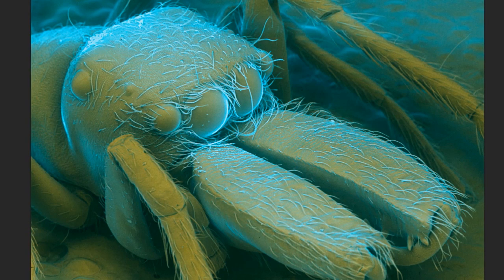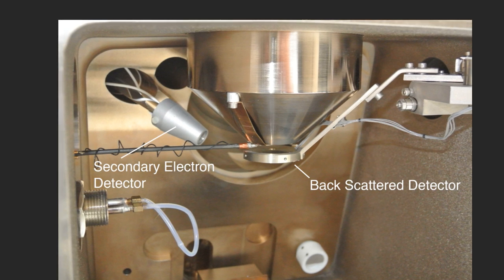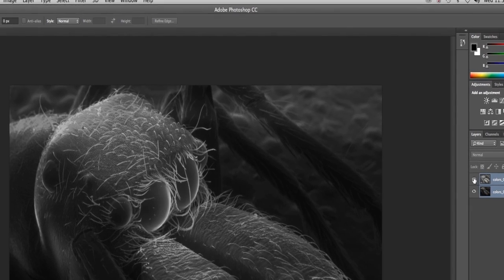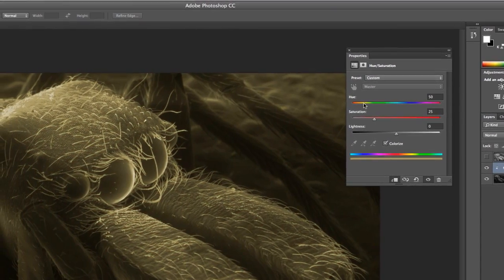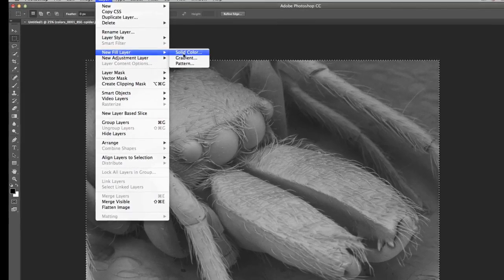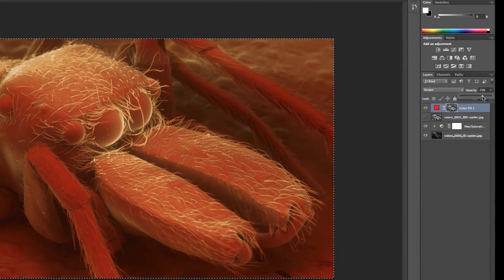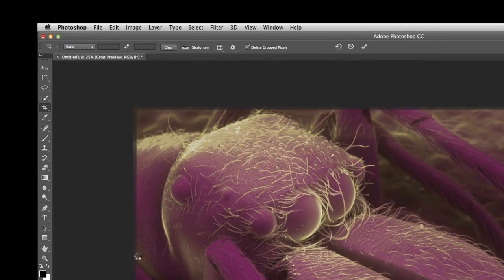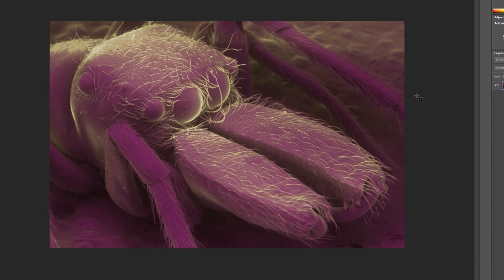Scanning Electron Microscope SEM colorization from two detector images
Two SEM images (BS and SE) are used to generate a color image in 18 simple steps.